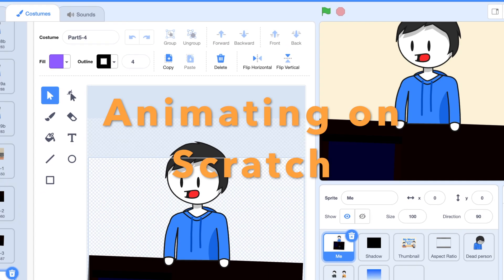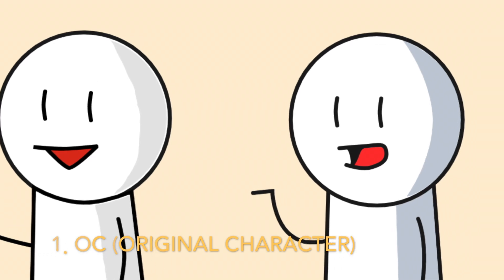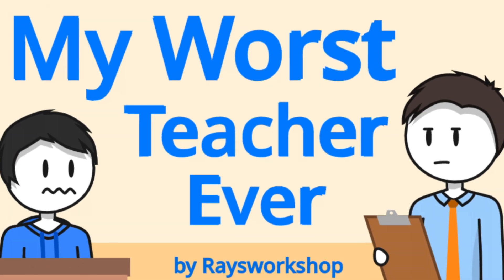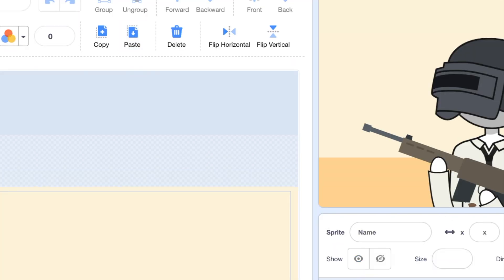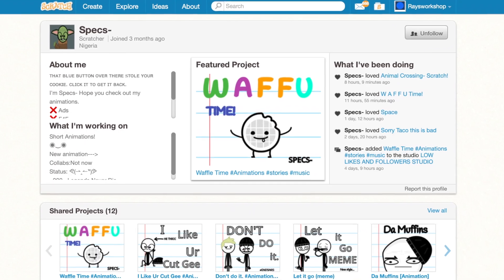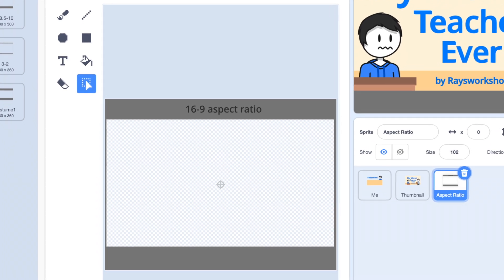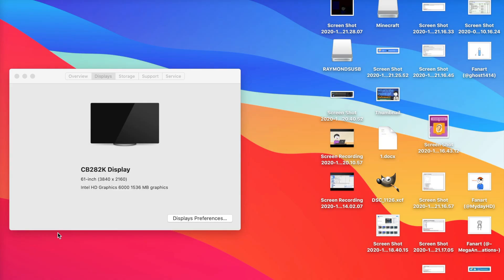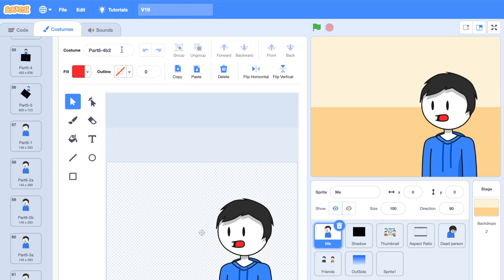Tips on Animating on Scratch (Animations Tutorial)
—Leave any questions you have in the comments below!